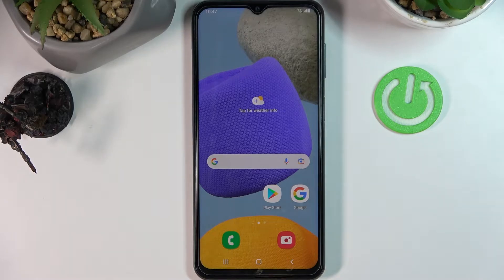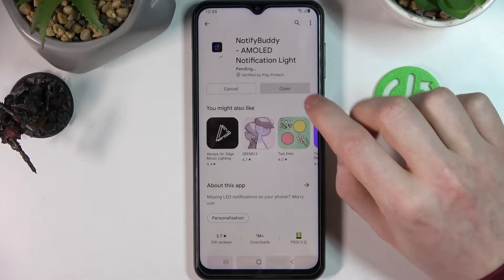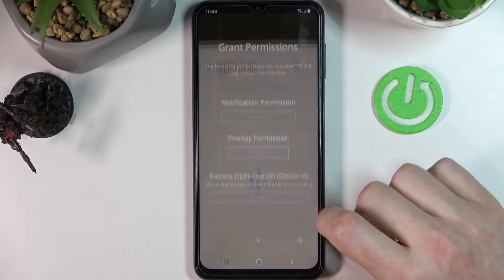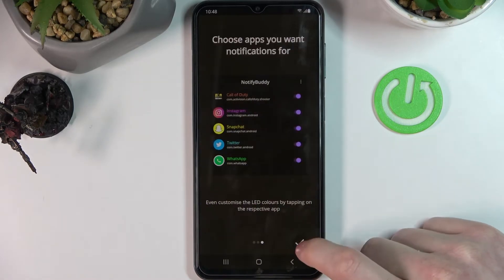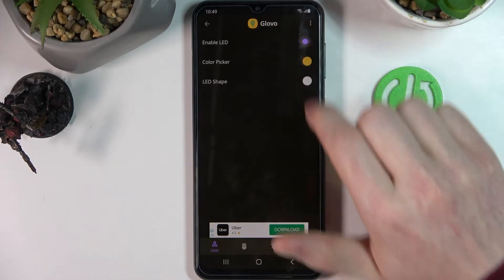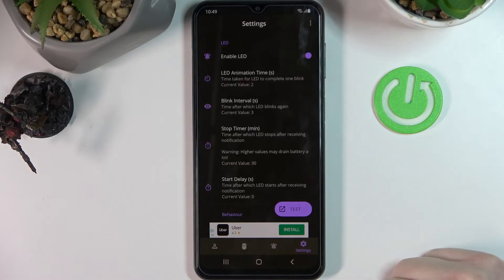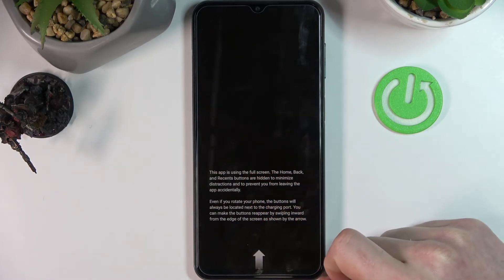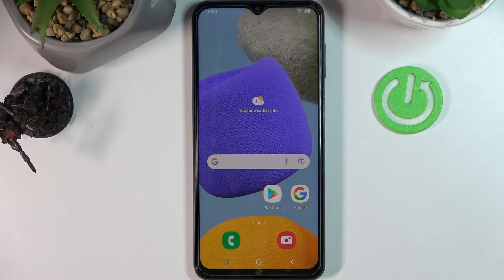How to Set Up LED notifications on SAMSUNG Galaxy M23 / Install and set up notifybuddy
Hi, Welcome to our chanel dear viewers, in this video our expert will show you how to set up LED notifications on SAMSUNG Galaxy M23. If you want to  set up and customize LED notifications on SAMSUNG Galaxy M23

How to get led lamp notifications on SAMSUNG Galaxy M23?
How to get lamp notifications on SAMSUNG Galaxy M23?
How to get old led lamp notification indicator on SAMSUNG Galaxy M23?
How to led lamp notifications on SAMSUNG Galaxy M23?